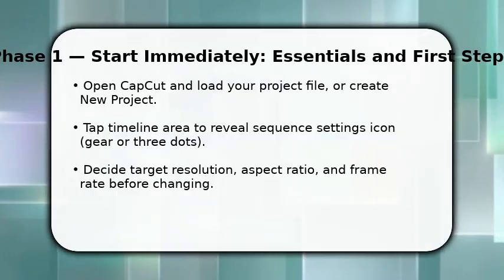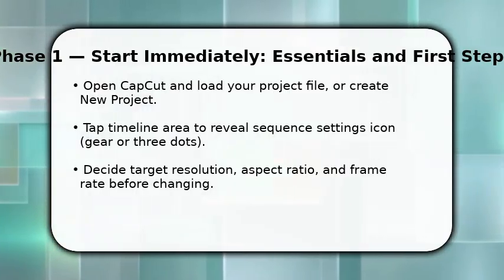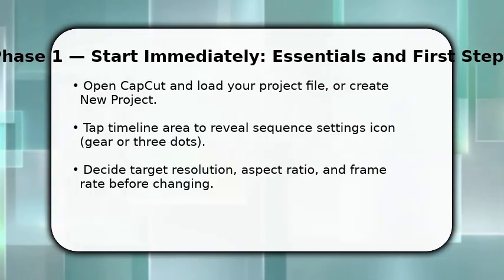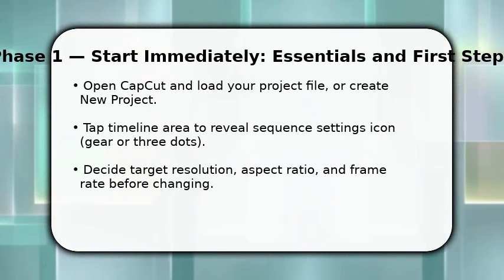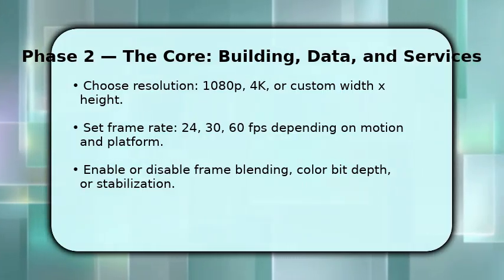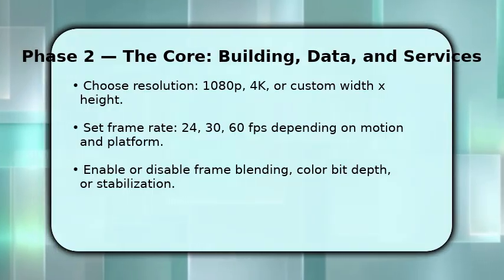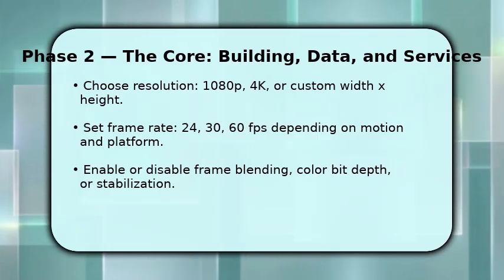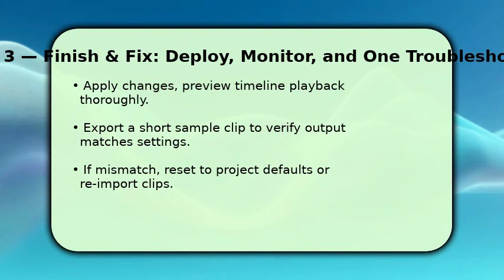How to Change Sequence Settings in Capcut (full Guide)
How to Change Sequence Settings in Capcut (full Guide) | 🔒 Surfshark VPN Deal — Stay private and secure. $1.99/mo + 3 Months Free ▸

Dive into the world of audio processing as we guide you through changing sequence settings in CapCut. This comprehensive video tutorial will equip you with essential skills to customize your soundtracks, enhance visual effects synchronization and create professional-grade edits for any project.

CapCut, sequence setting changes, audio processing guide, soundtrack editing in CapCut, visual effects syncing tutorial, professional video editing with CapCut